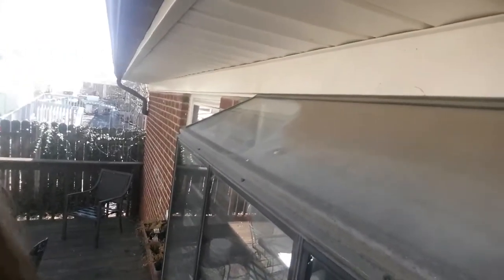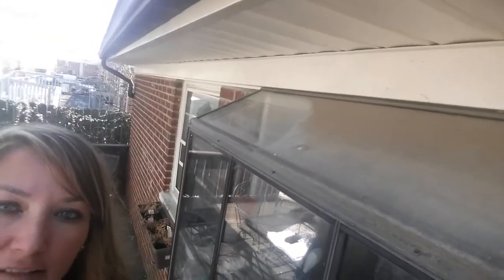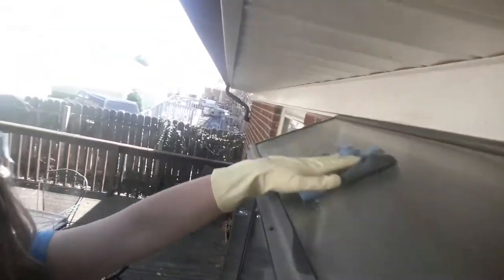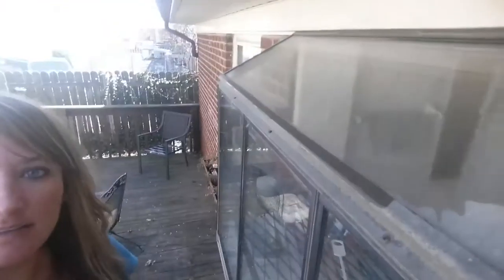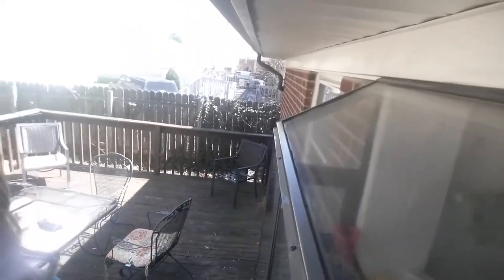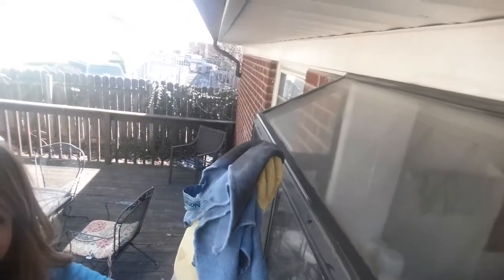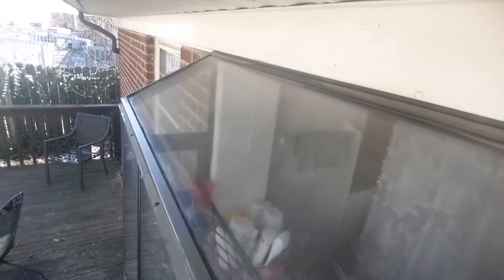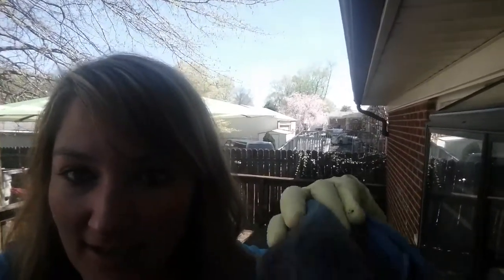Norwex vs dirty window